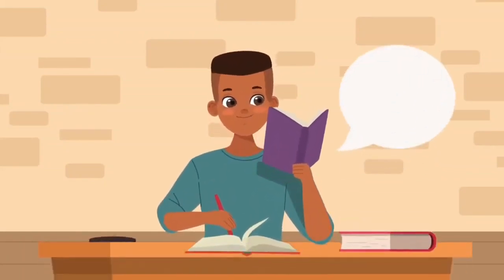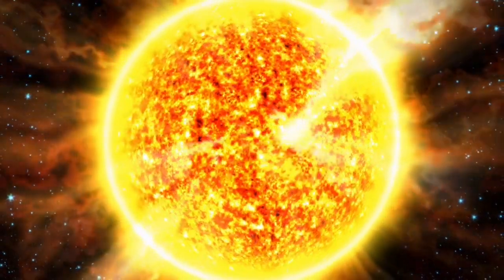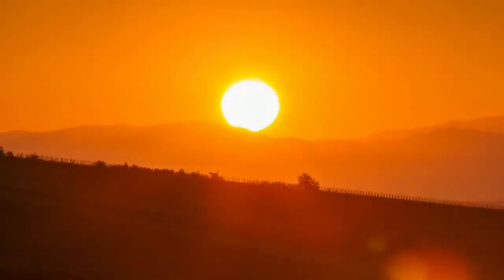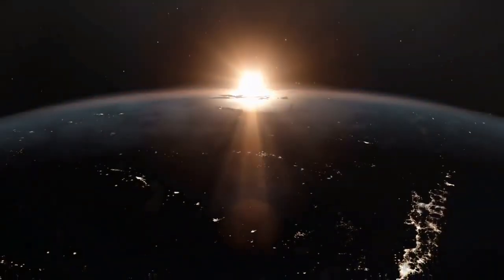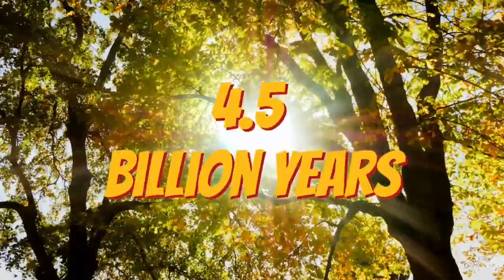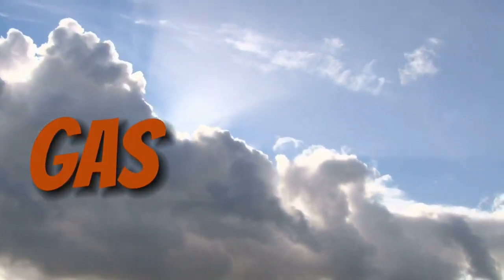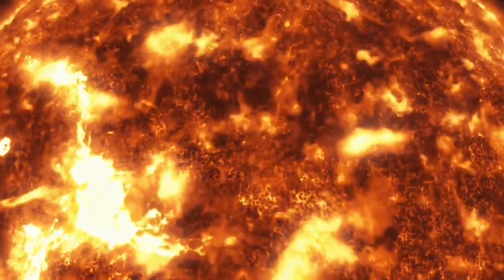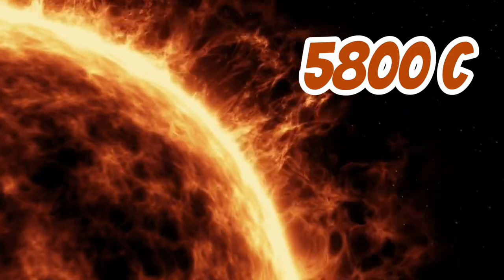Facts About the SUN Learning video for Kids Science information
This learning video is About the sun